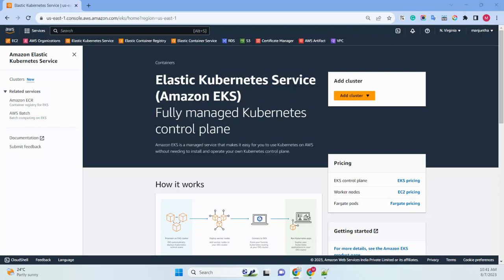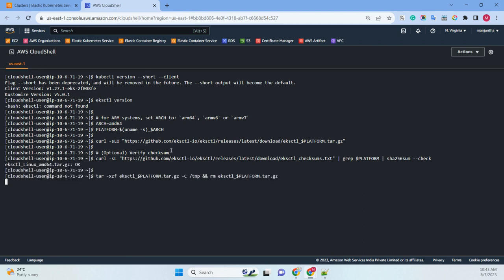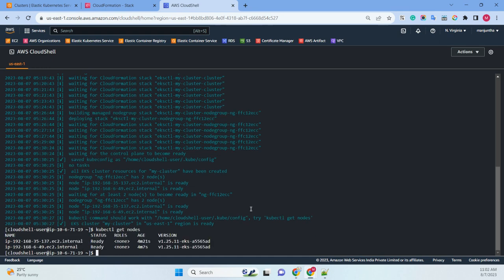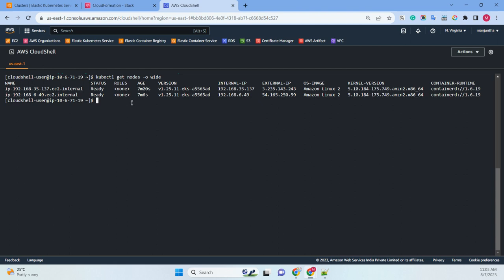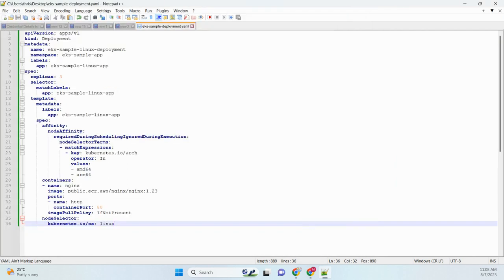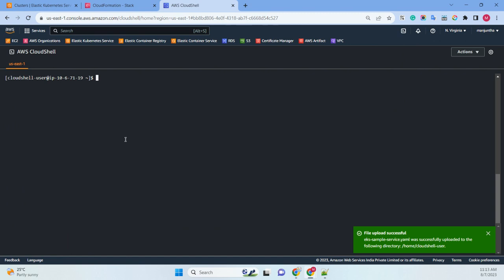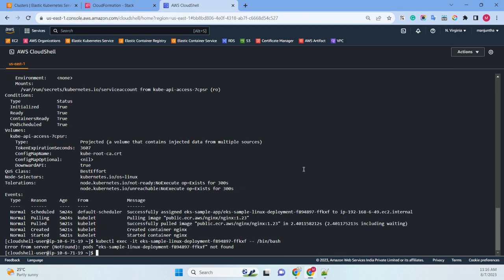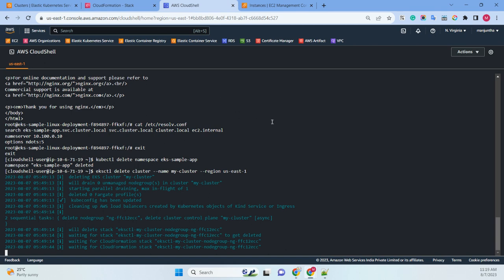How to create EKS Cluster Using eksctl | PART 1